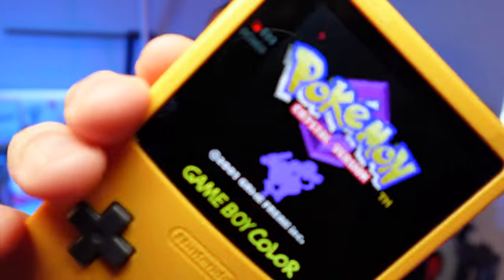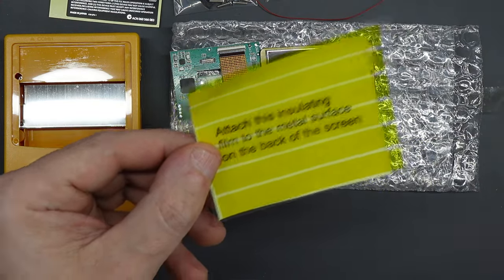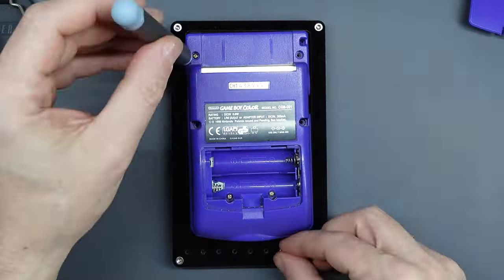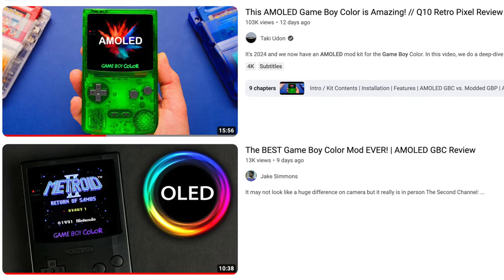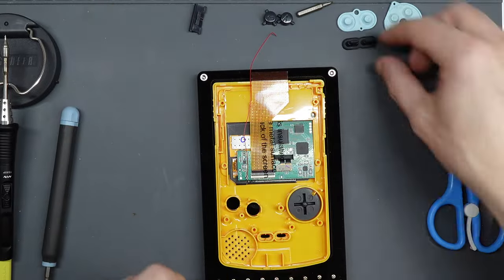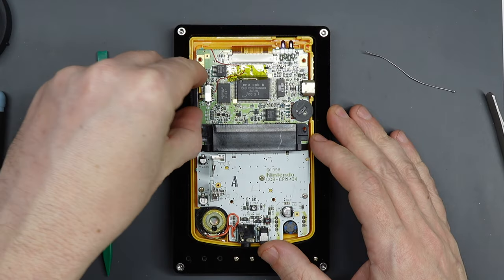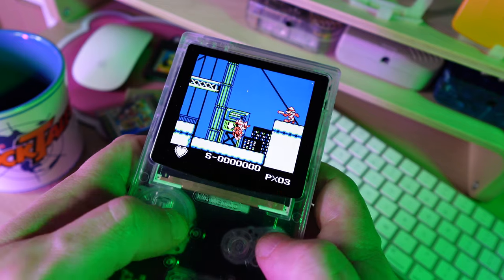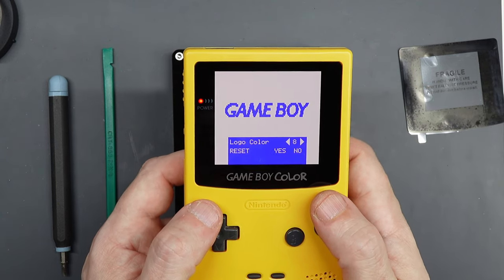Game Boy Color OLED Screen Full Tutorial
The new OLED screen kit for Game Boy Color is absolutely amazing, for sure the most impressive looking screen I've ever seen inside a Game Boy console.  In this video I'll guide you throught the steps to install this awesome kit in your own Game Boy Color.

Touch Laminated AMOLED OLED Screen Drop in Build in OSD RETRO PIXEL Screen Easy Install For GBC GameBoy Color With Pre-cut Shell:

Affiliate link disclaimer:  I may receive a commission if you use the above links to purchase items - you will be supporting this channel at no additional cost to you, so thanks!

Camera:  Sony ZV-1F
Mic:  Rode NT USB+
Hardware:  MacBook Pro M3 Pro
Software:  iMovie/Keynote